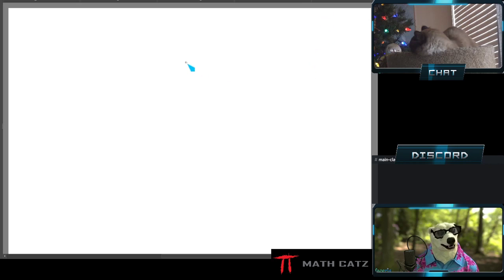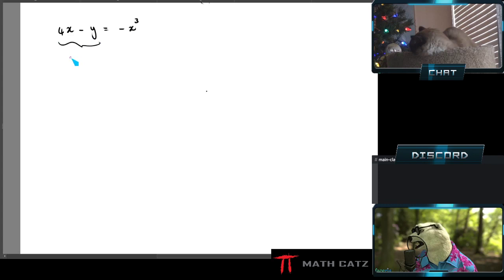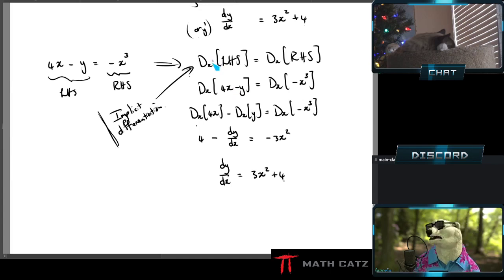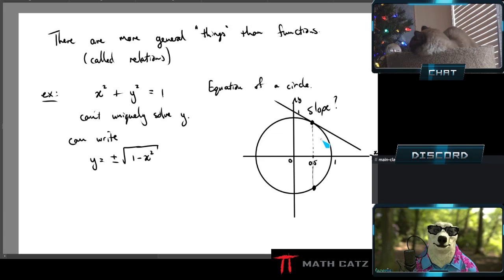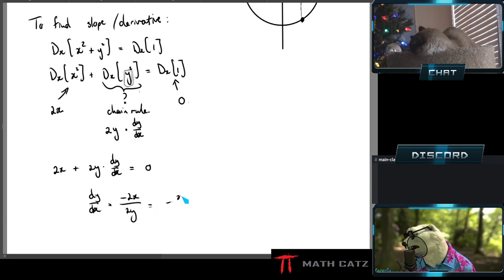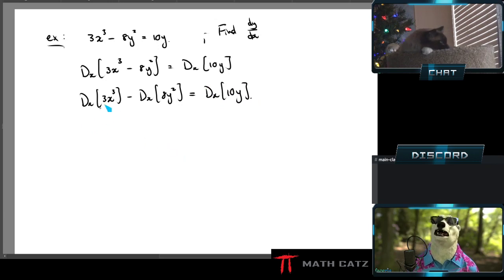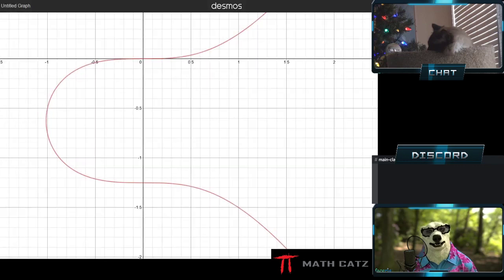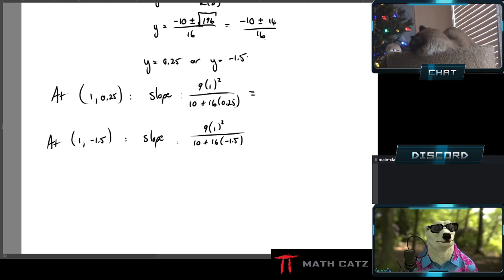09 Related rates part 1